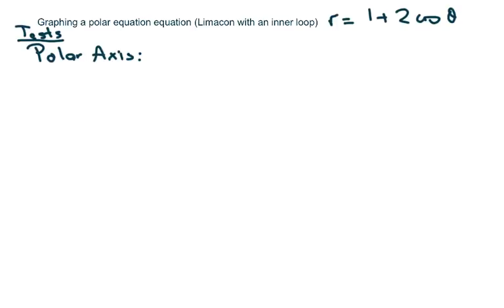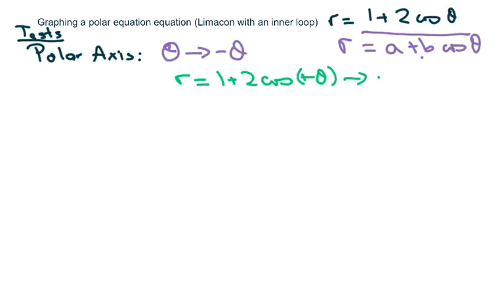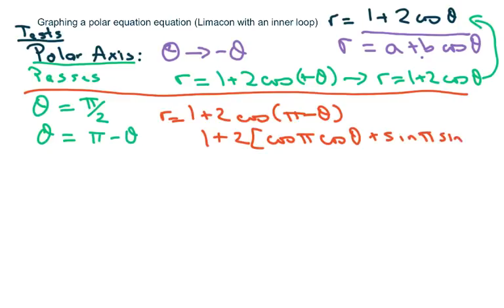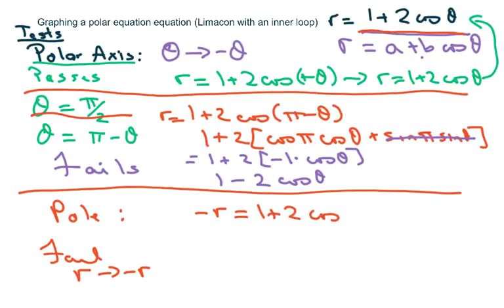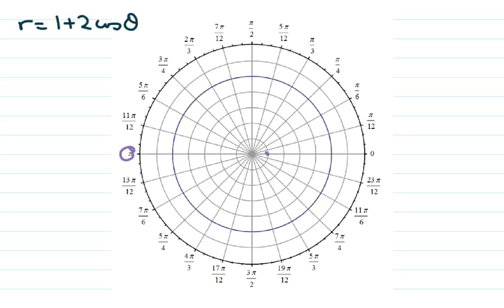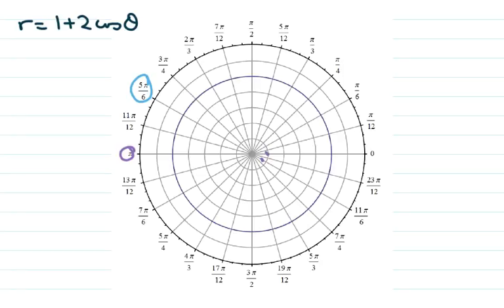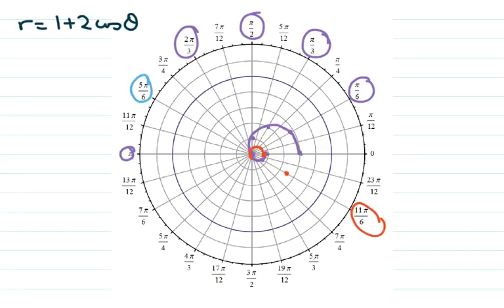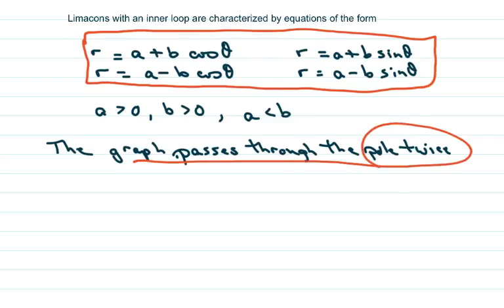How to graph a Limacon with an inner loop